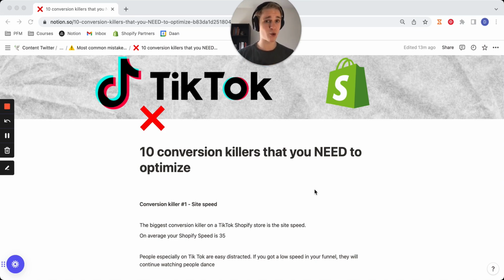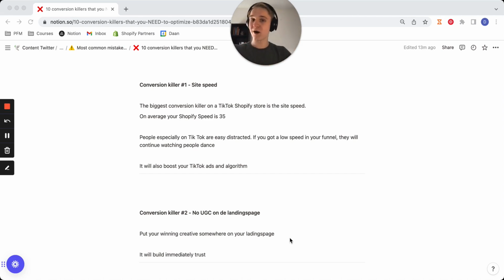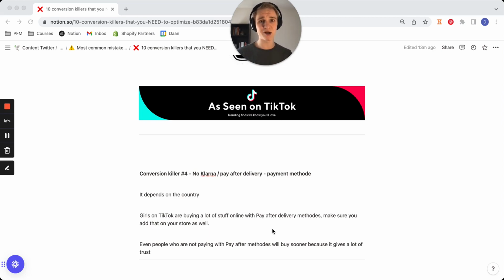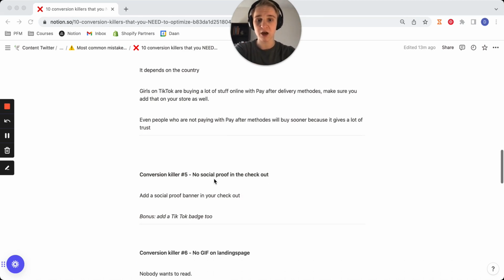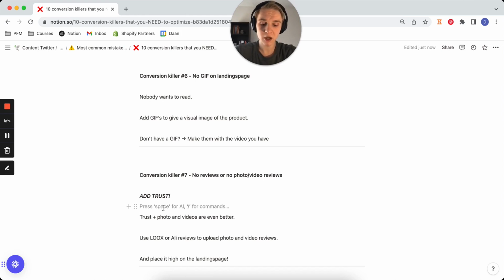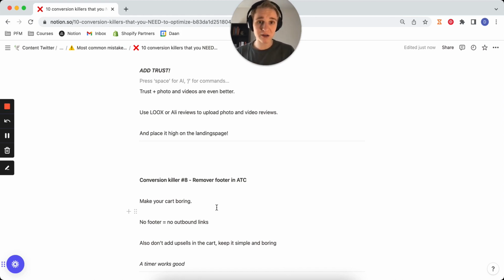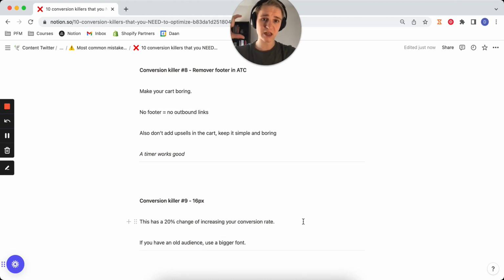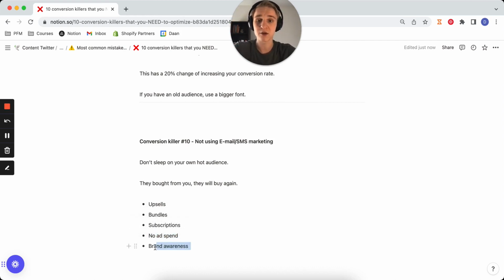How to Increase your Shopify Conversion Rate (for TikTok)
If you have a TikTok Shopify store but are struggling to convert visitors into customers, this video is for you. In this video, we'll go over ten proven tips to help you increase your Shopify conversion rate.

New with Email Marketing?

E-commerce brand doing 100k+ per month?